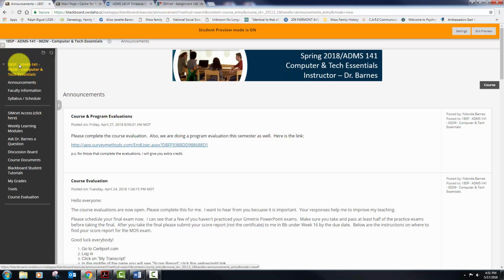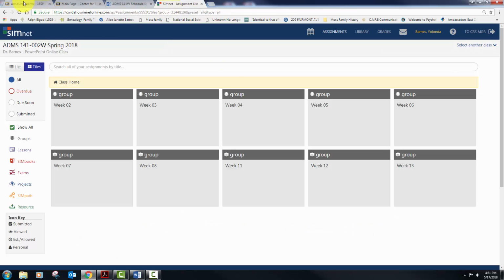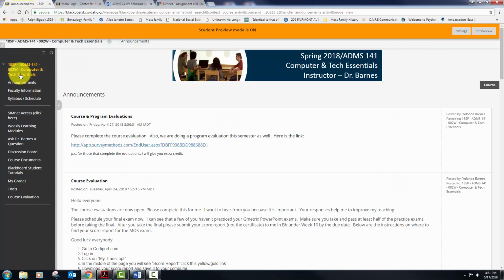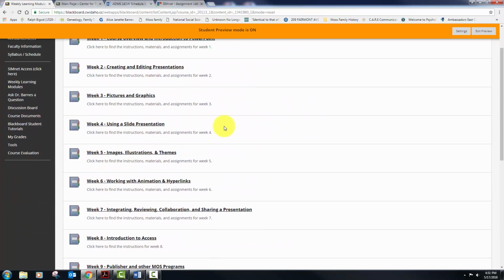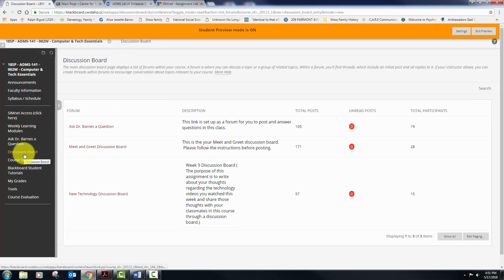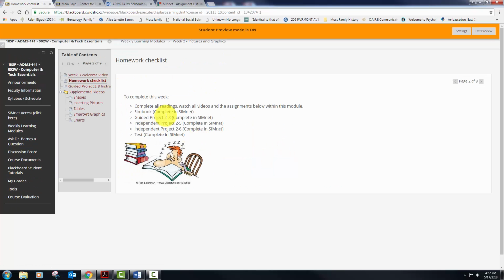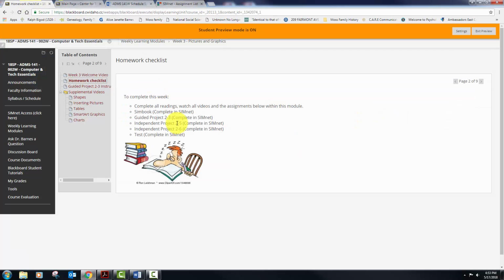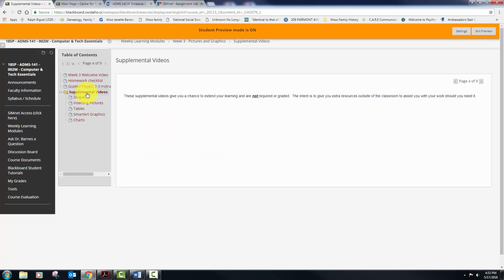CTL Online Gallery Tutorial